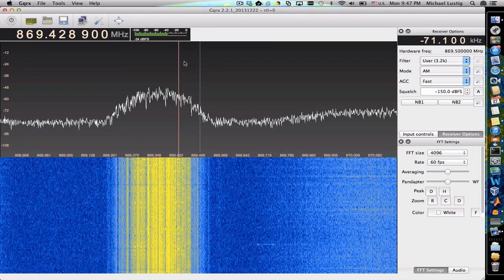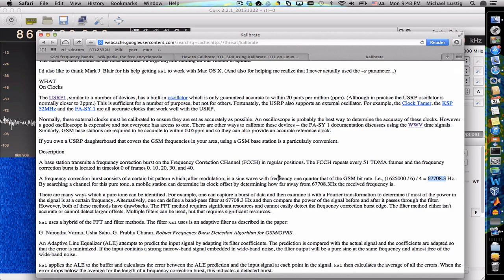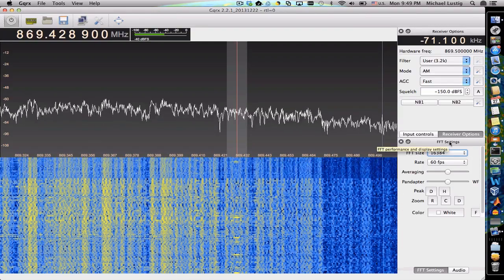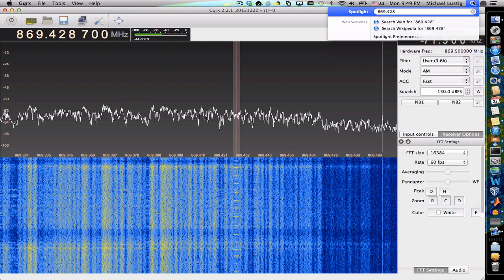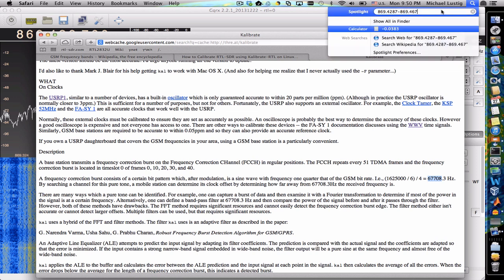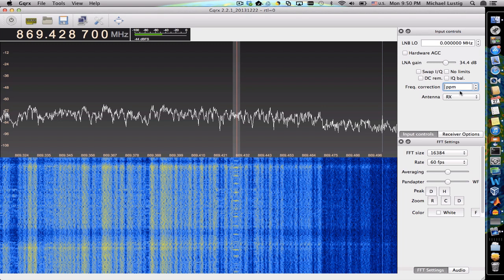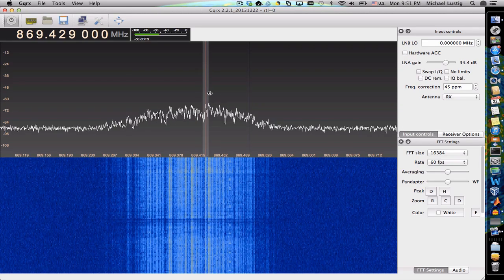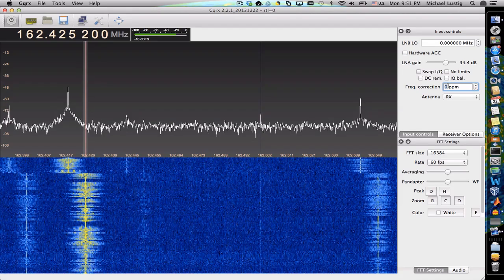Frequency correction of rtl-sdr using GSM signal and Gqrx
Here's an example how to find the frequency offset of rtl-sdr manually using Gqrx